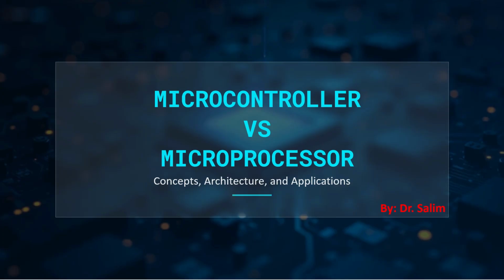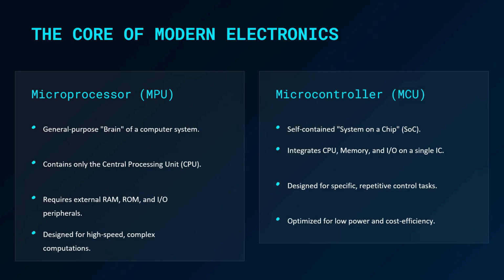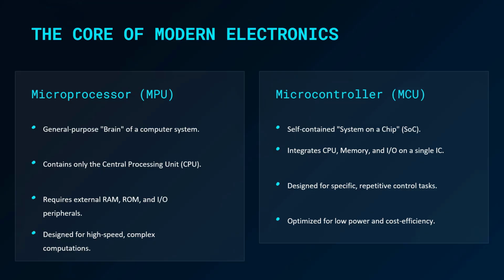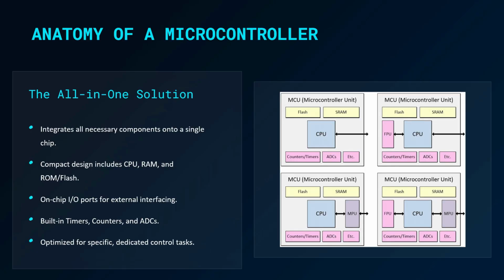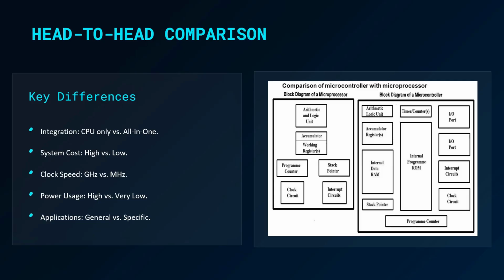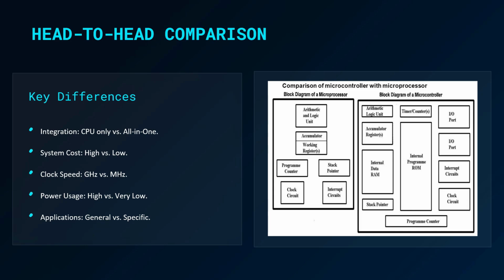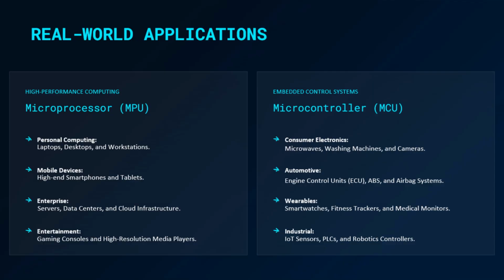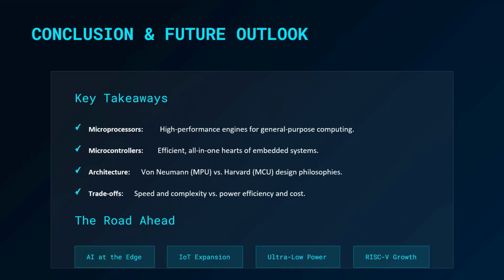Microcontroller vs Microprocessor | CPU vs System-on-Chip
Microprocessors and microcontrollers are the core components of modern electronic and computing systems. While a microprocessor is designed for high-performance computing and complex operations, a microcontroller integrates CPU, memory, and peripherals on a single chip for dedicated embedded applications.

In this video, we explain the fundamental differences between microprocessors and microcontrollers, including architecture, memory structure, power consumption, performance, and real-world applications. You will also learn about Von Neumann and Harvard architectures and how these technologies are used in computers, IoT devices, robotics, and industrial automation.

This lecture is especially useful for students studying electronics, embedded systems, IoT, and computer engineering.